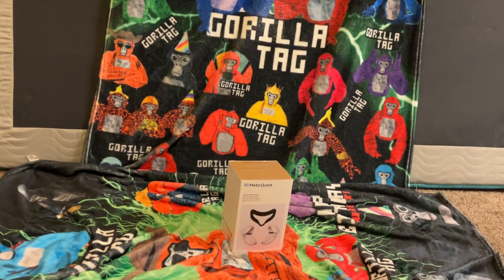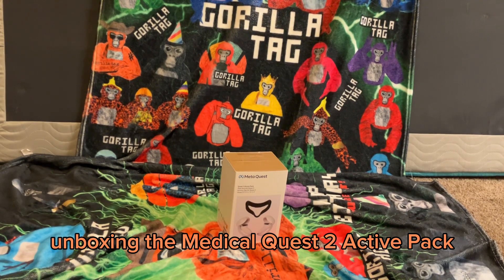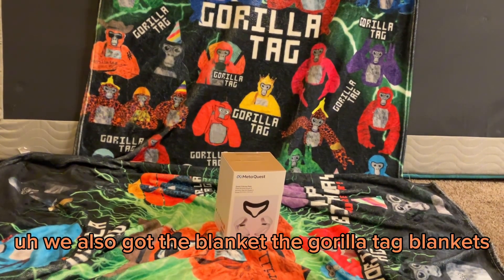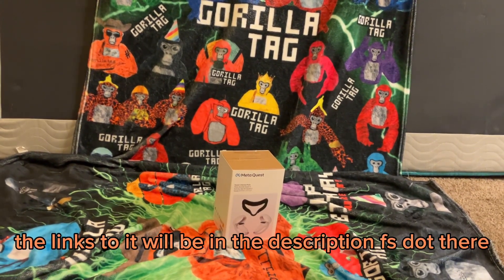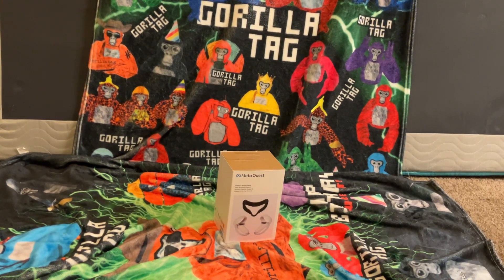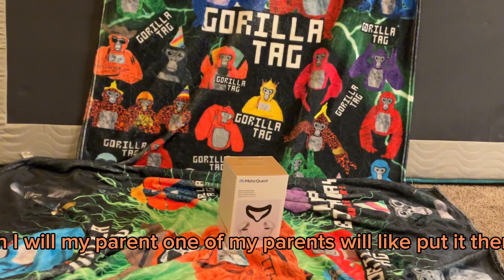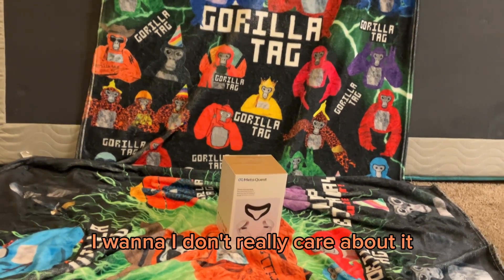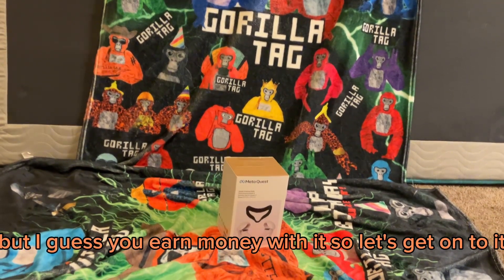Unboxing the meta quest 2 active pack